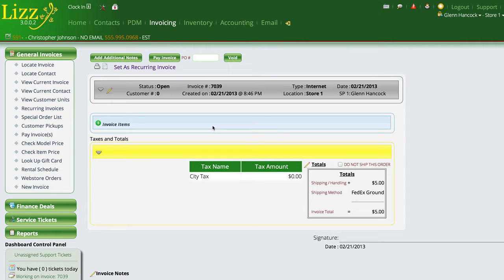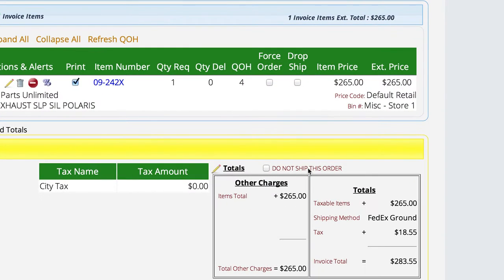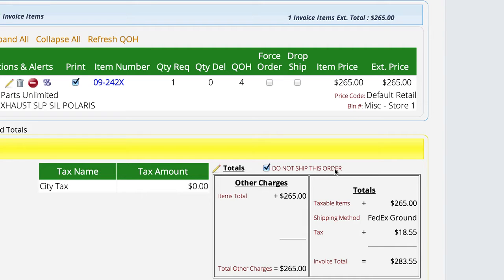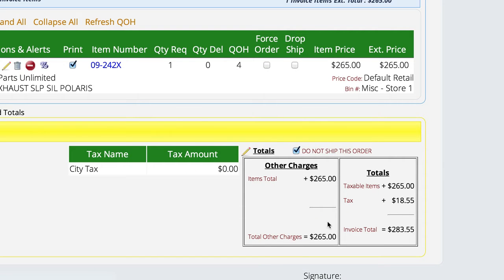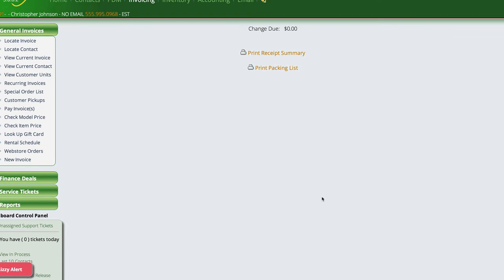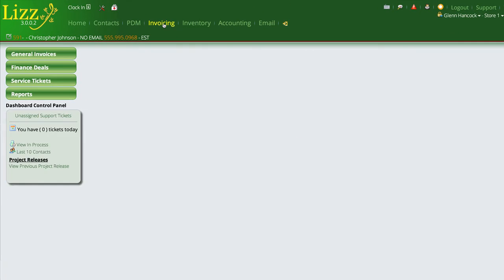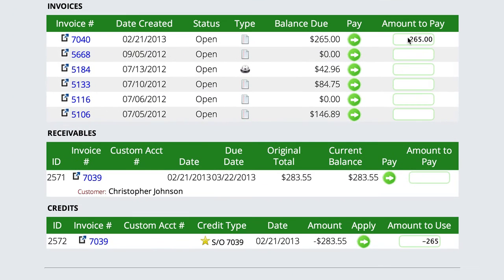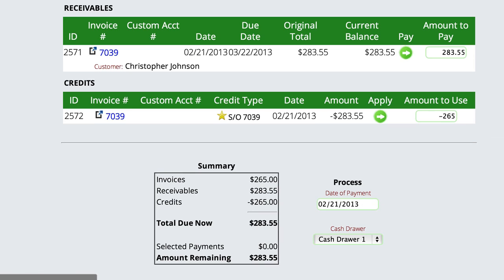How to Hold Parts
This video covers how to hold parts that are instock.